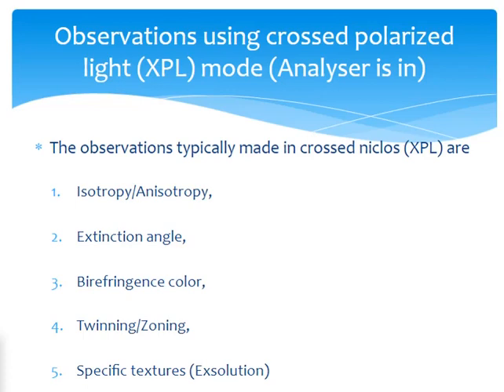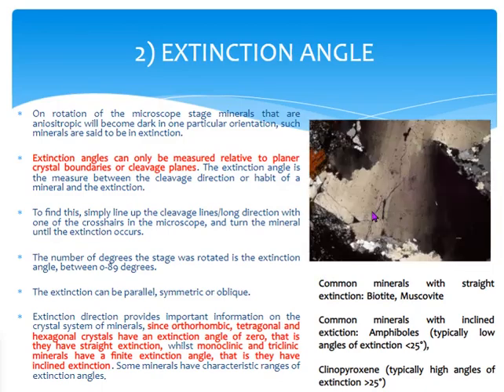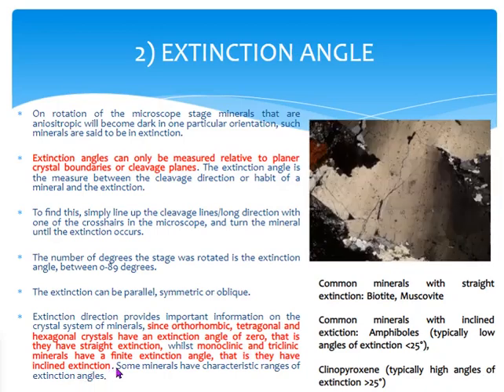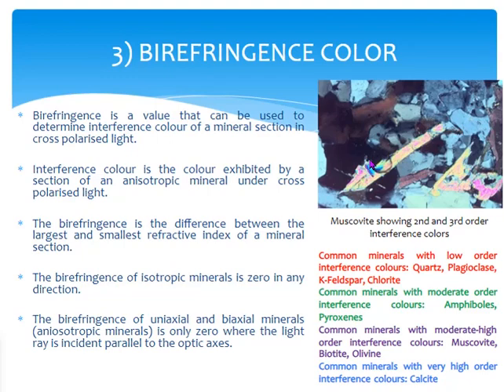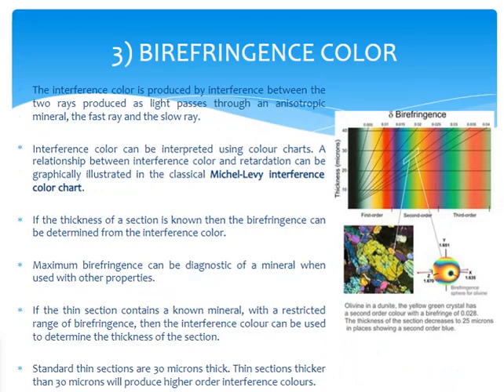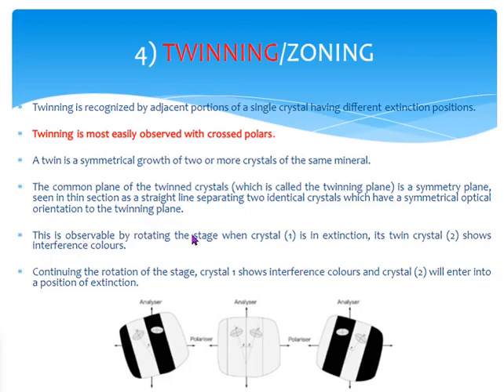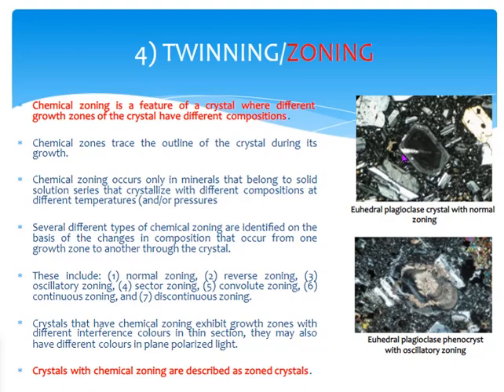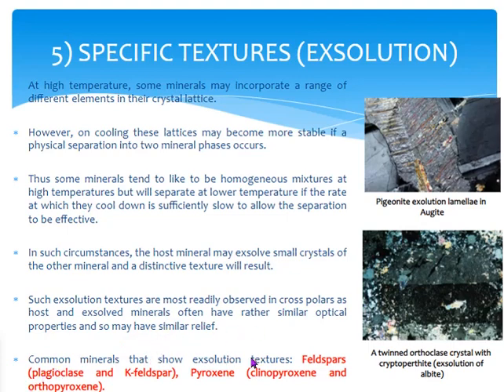Lecture-4 Optical properties of mineral under XPL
Mineral properties under XPL